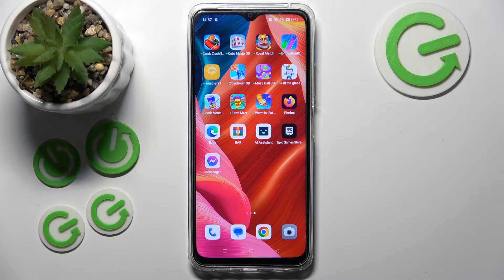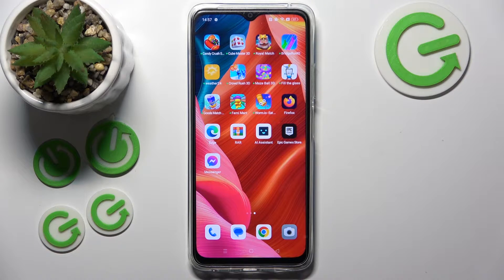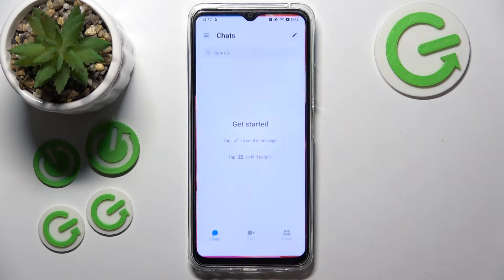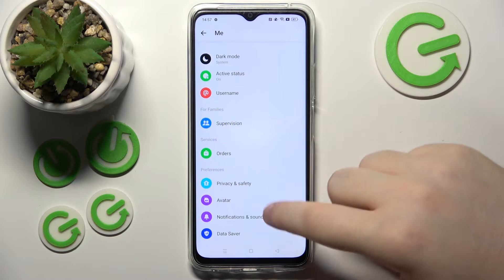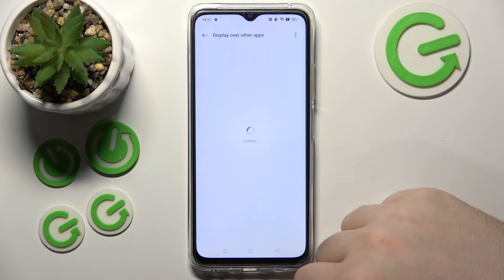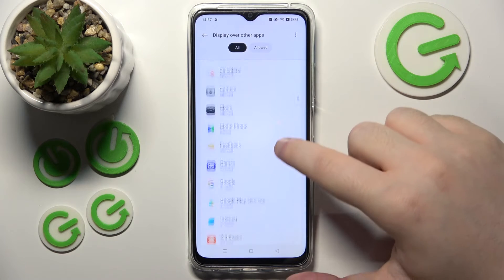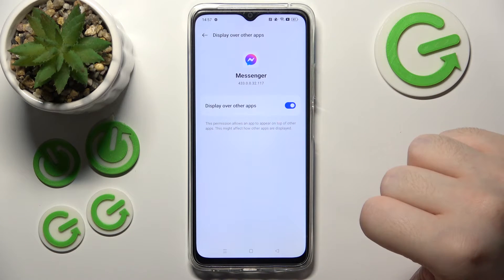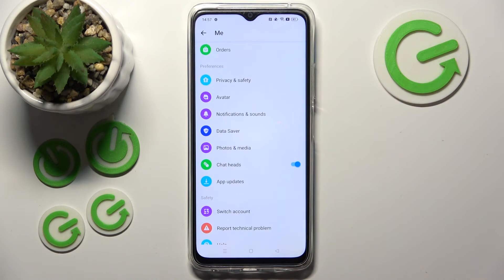How to Enable Messenger Chat Heads on Oppo A38? Open Messenger Options & Turn ON Chat Heads!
Hi! We're there to help you! To enable Messenger Chat Heads on your Oppo A38, open the Messenger app, go to Settings and follow our moves. By this video tutorial, you can enjoy convenient message access directly from your home screen. Your comments mean a lot to us and keep us motivated to produce more content.

How to Activate Chat Heads in Oppo A38?
How to Turn On Messenger Bubbles in Oppo A38 Smartphone?
How to Enable Floating Chats in Oppo A38 Phone?